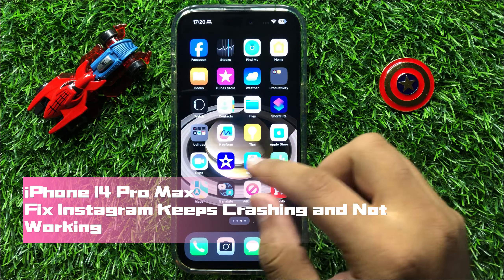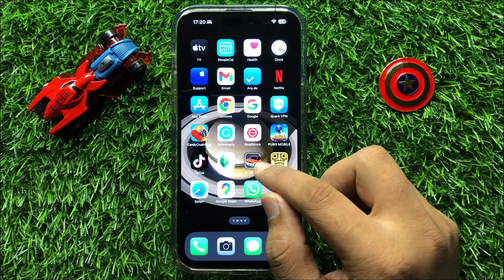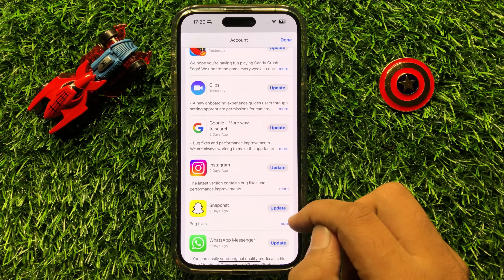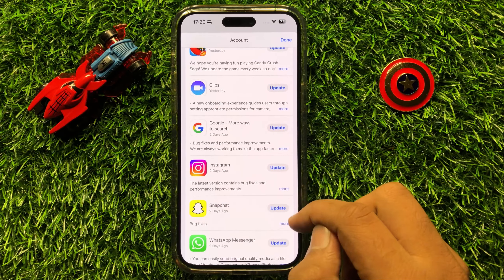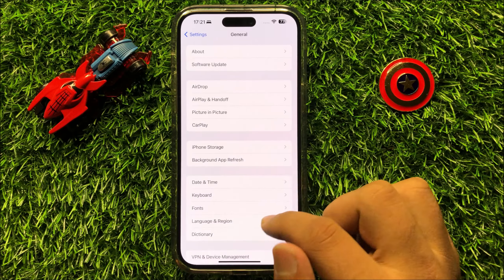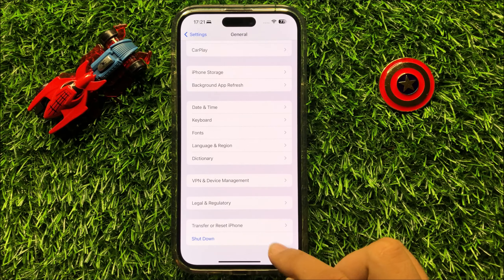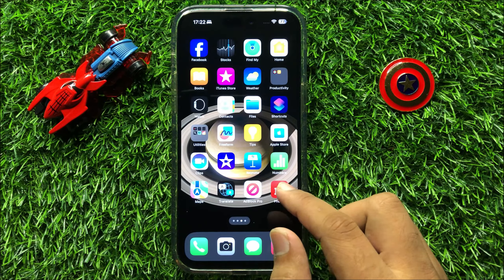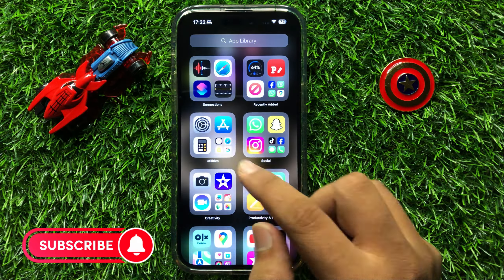Fix Instagram Keeps Crashing and Not Working on iPhone 14 Pro Max